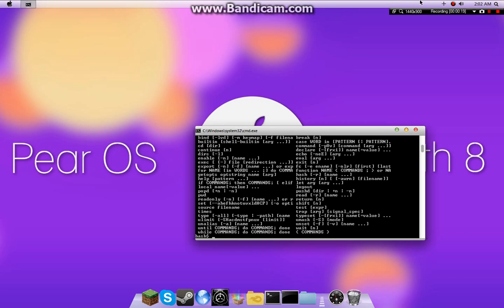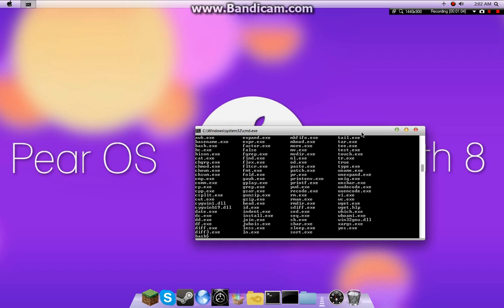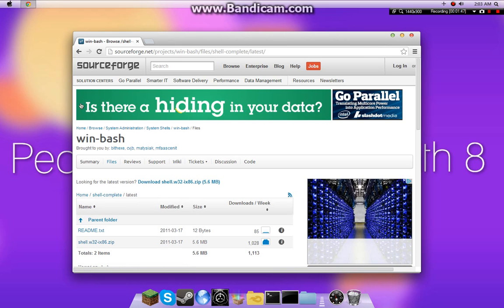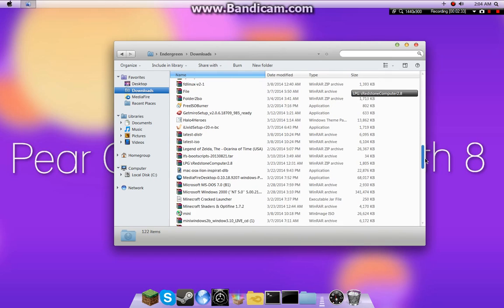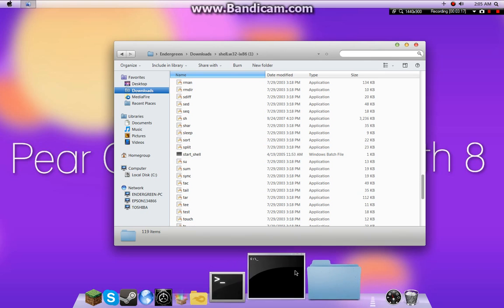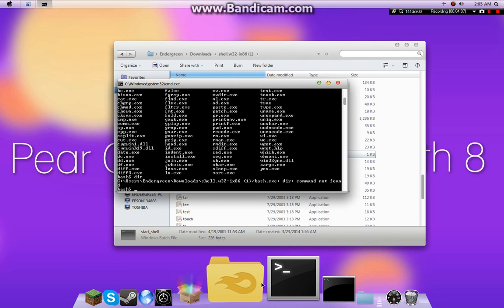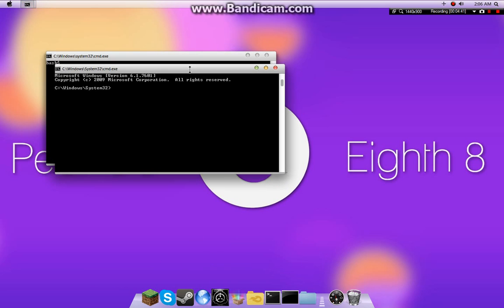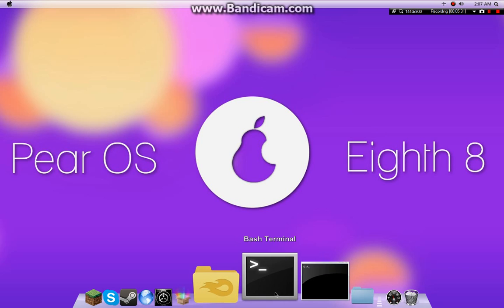Get a BASH Terminal in Windows 7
Heya Fellas! This video is for all those Linux and Mac fans using Windows 7 who are feeling homesick. This tutorial will show you how to get a fully working BASH terminal in windows 7.